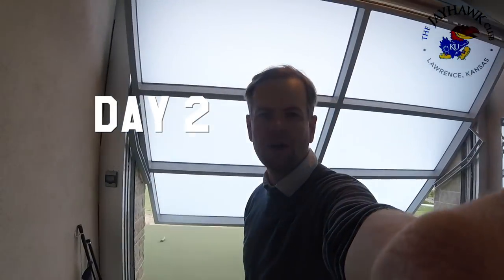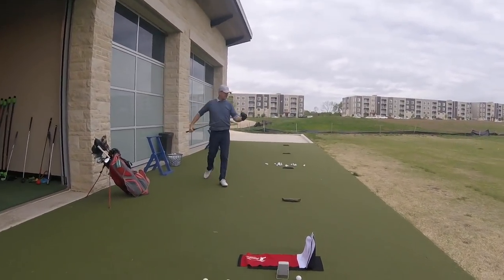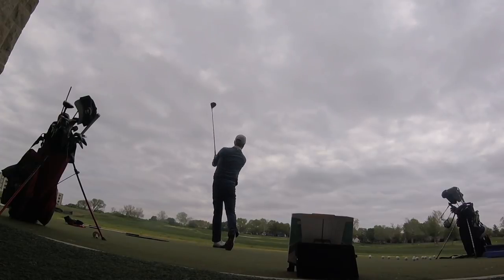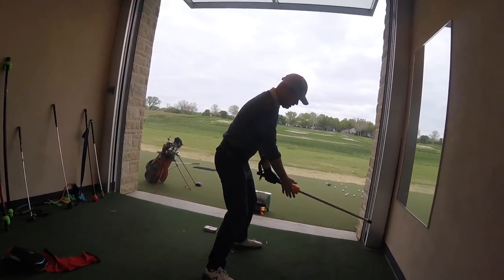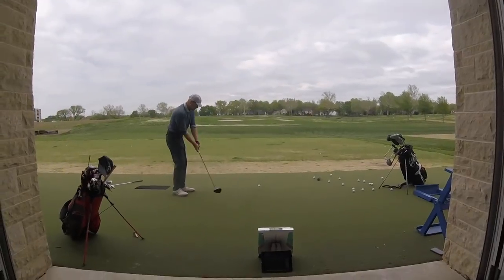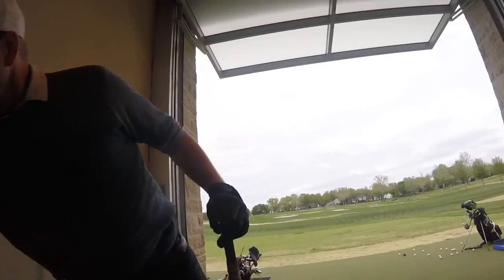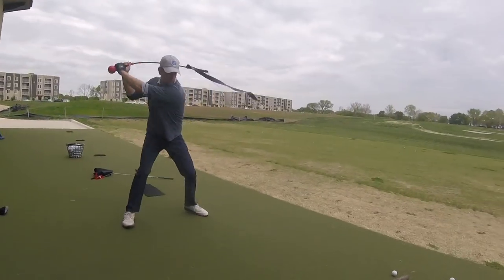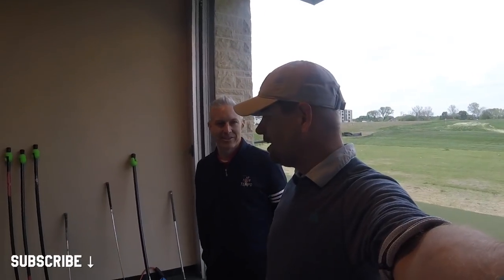How I finally BROKE 170 mph Ball Speed! TOURTEMPO SPEED tools Training FINAL RESULTS!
13ioUQbFAPeFg48Cua2CvyJ8wkJPE1eeiZ